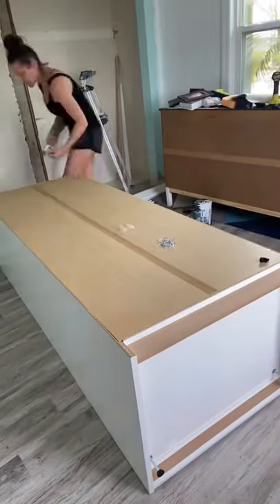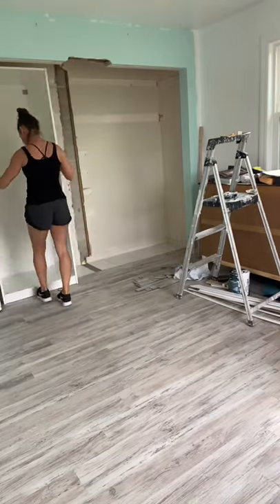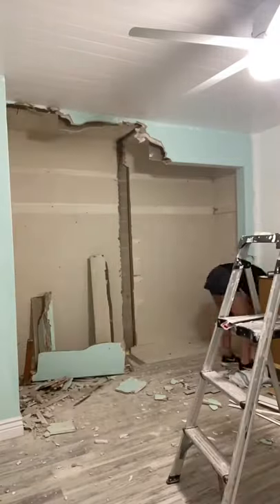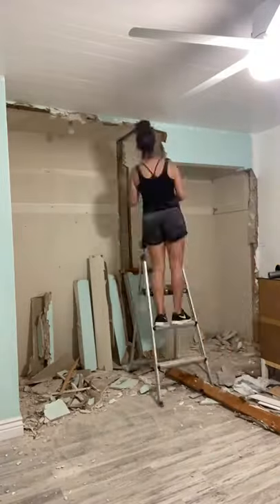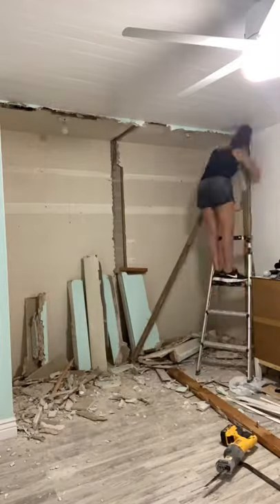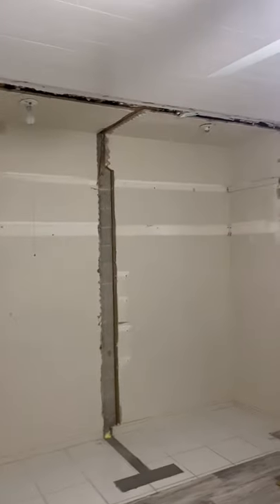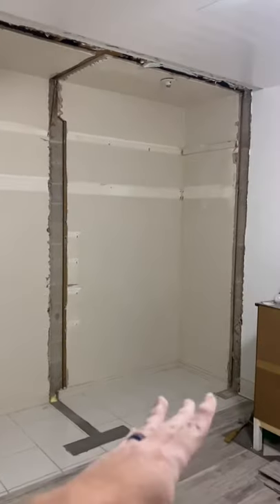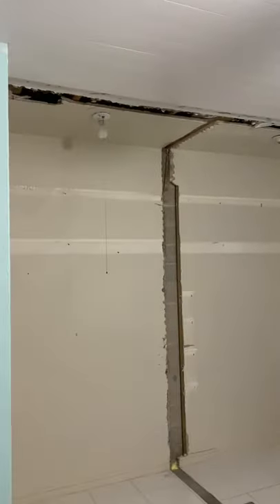Project 8! Didn’t go as planned! So more demo to fit the ikea pax units with storage above!